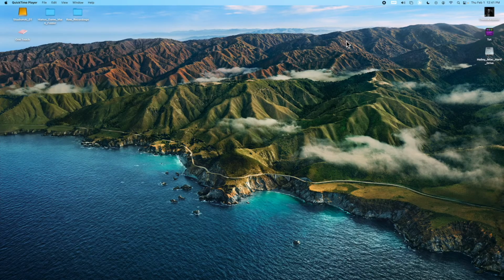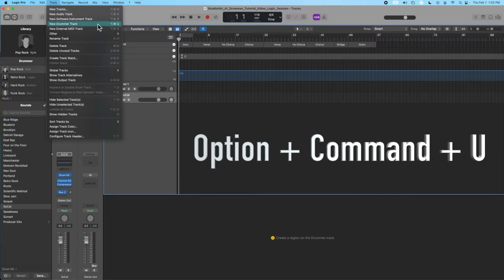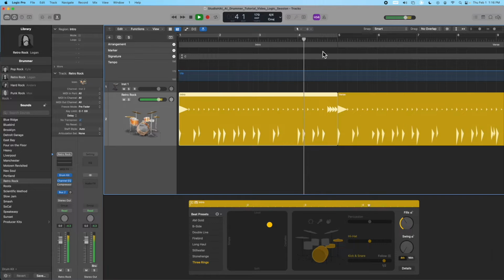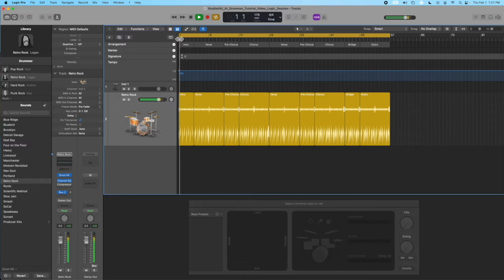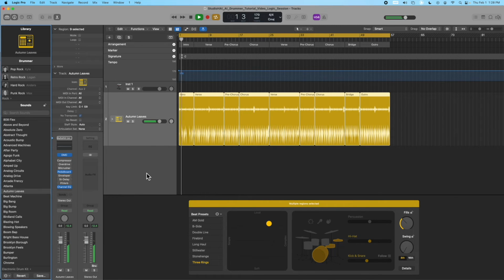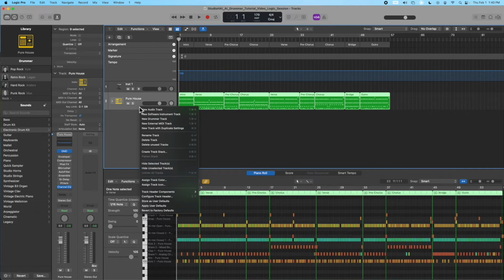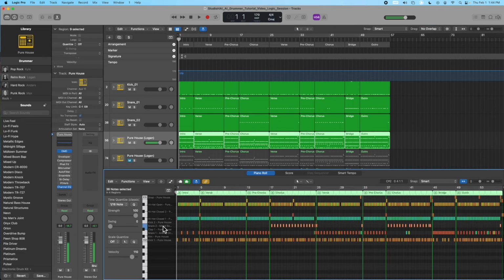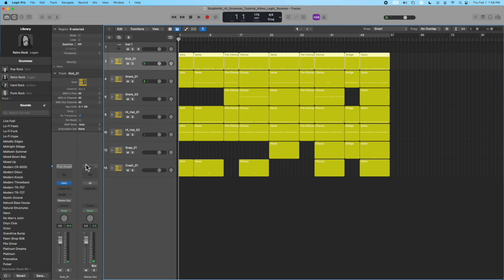How to set up the AI Drummer in Logic Pro (and Garage Band)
Hey everyone! It's Hailey from StudioHAI. In this tutorial video, I'm showing you how to set up the AI drummer in Logic Pro, and how you can get the most customization out of this feature as possible. I hope you were able to learn something new! I'd love to hear the drums you come up with after watching this tutorial. :)

You don't need Logic Pro to do this, either! If you have Garageband on your Mac,  you can pretty much follow this tutorial and make some beats right now for free.